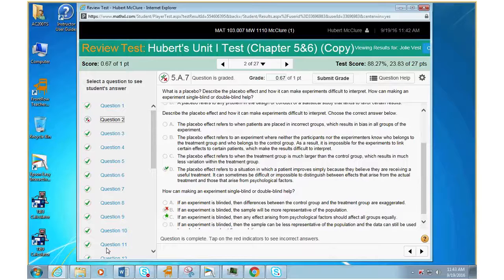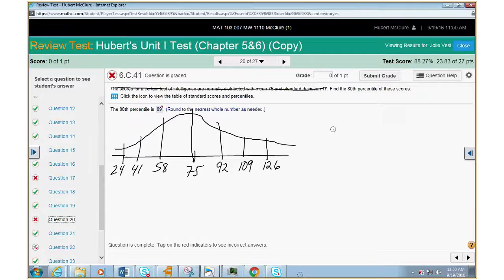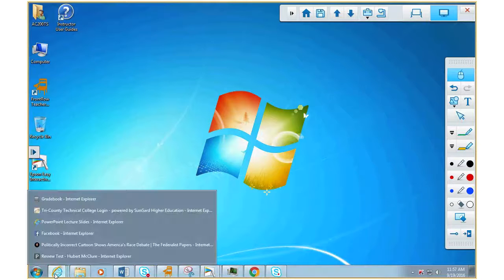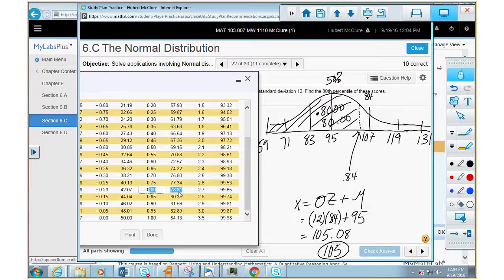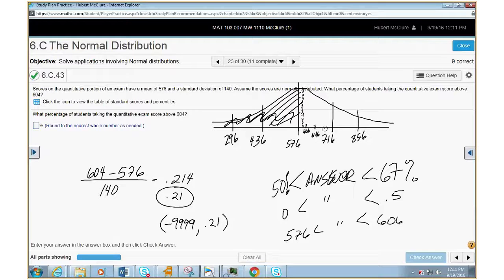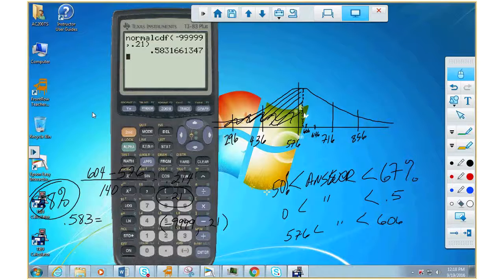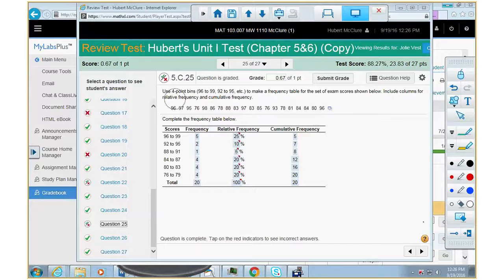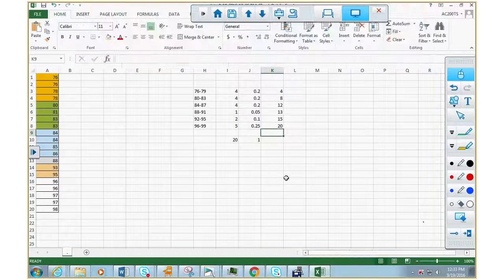Unit I test Review II McClure, Hubert C Monday, September 19, 2016 11 42 46 AM